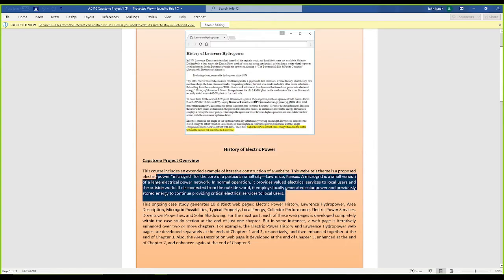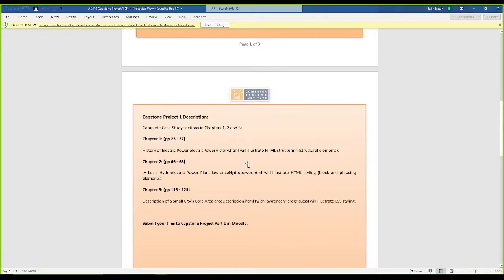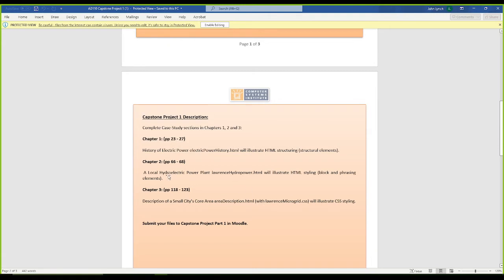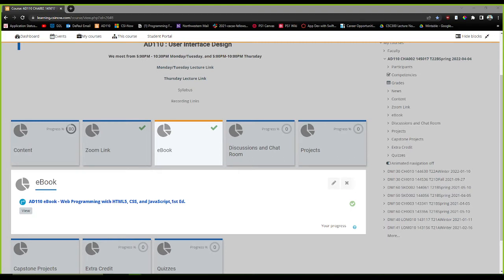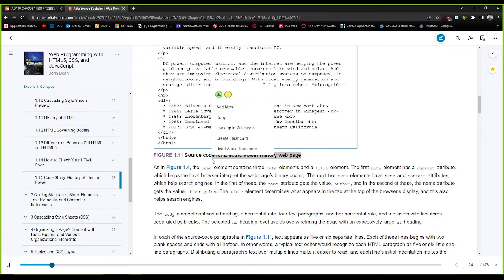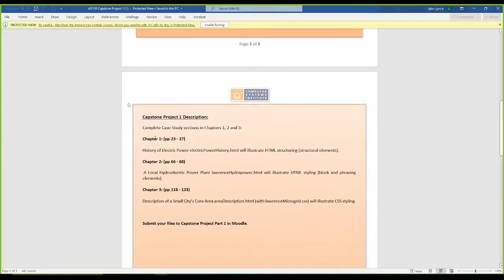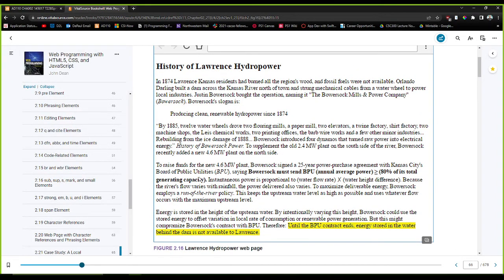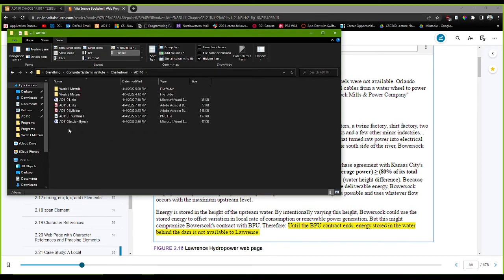AD110 : Introduction to Capstone Project Part 1